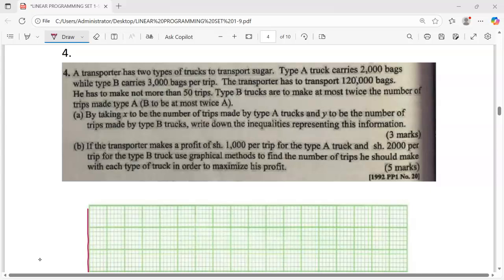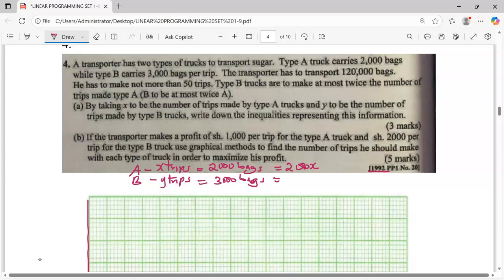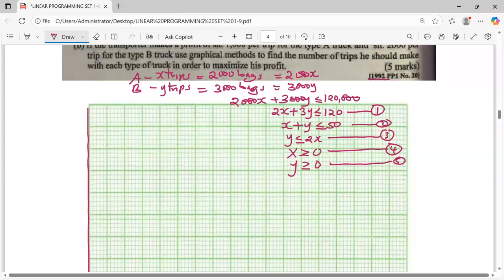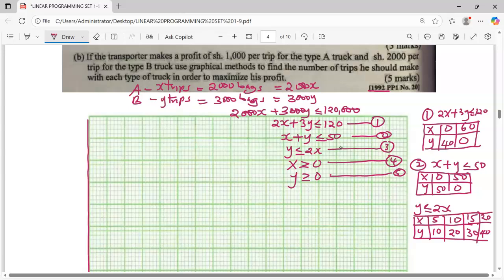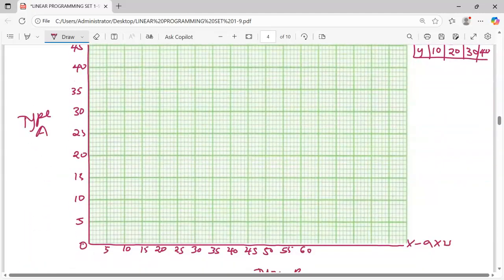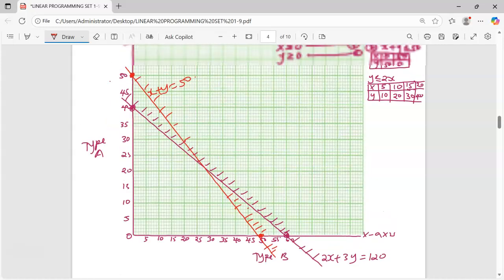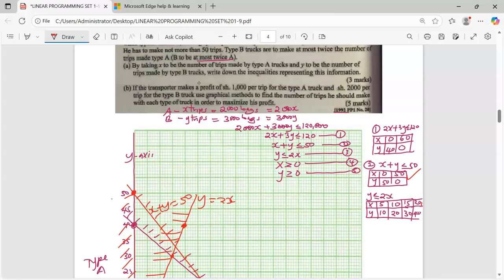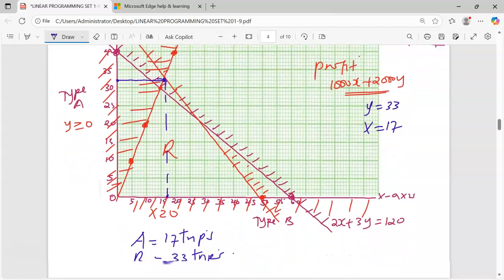K.c.s.e 1992 Mathematics pp1. Linear programming.